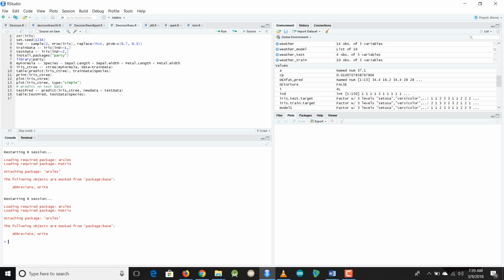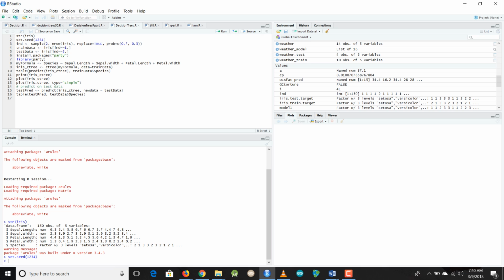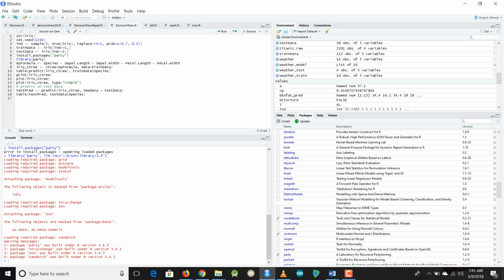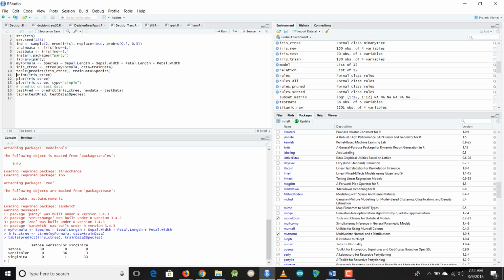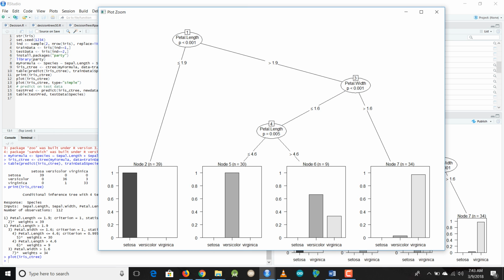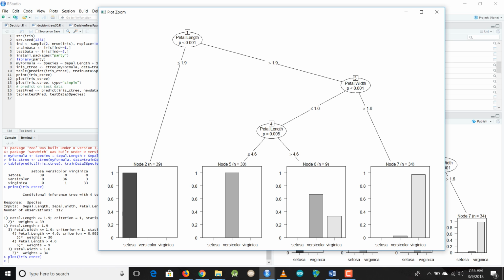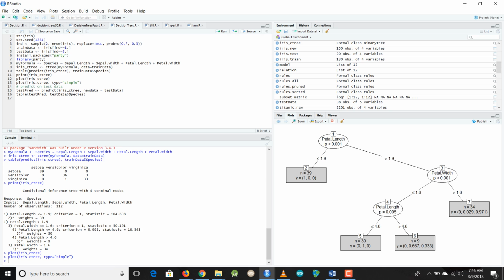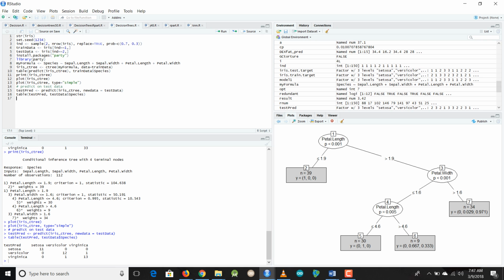ctree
Decision Tree using ctree().